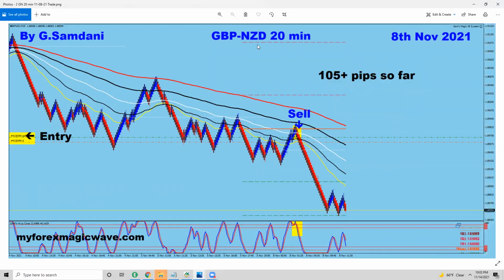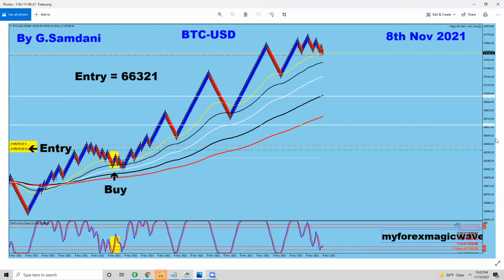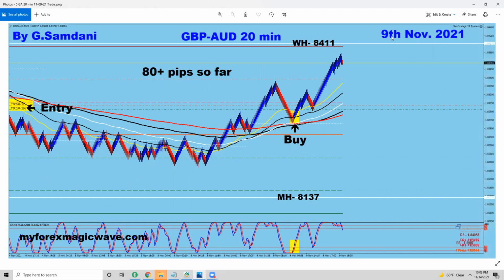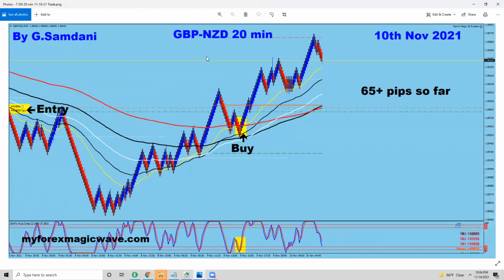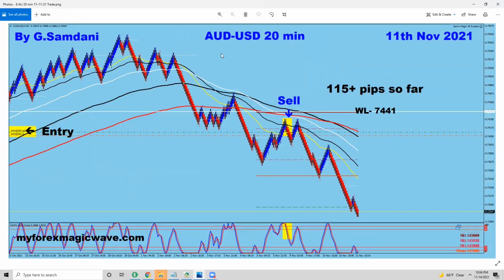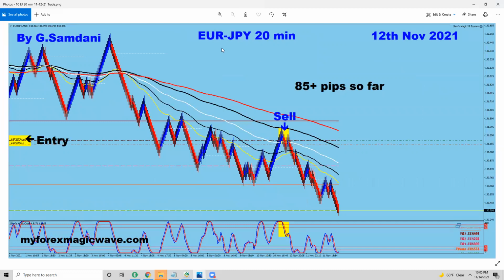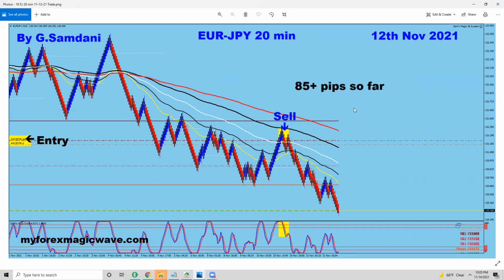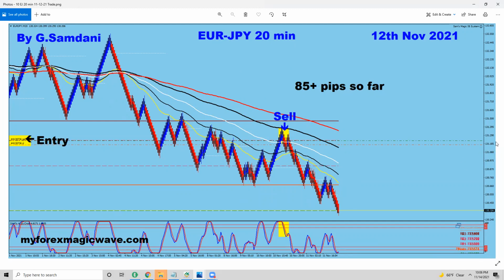FOREX, BITCOIN, EURAUD, GBPAUD, AUDJPY, AUDUSD, etc... trades taken last week ending 11-12-21.